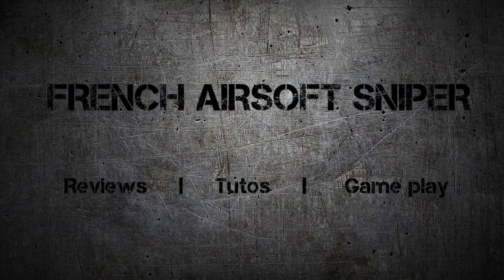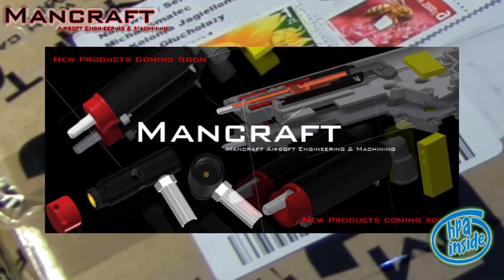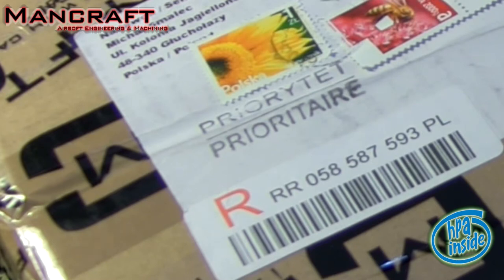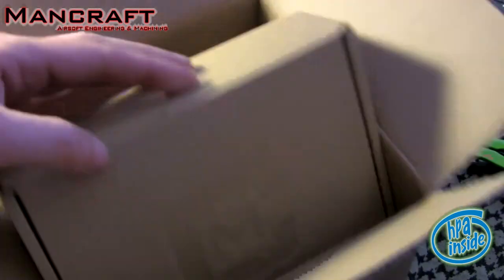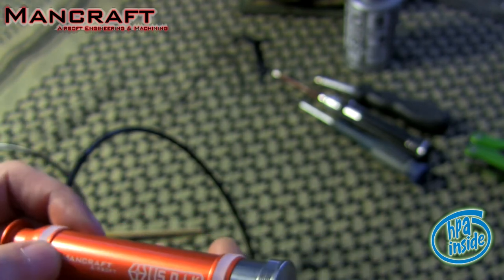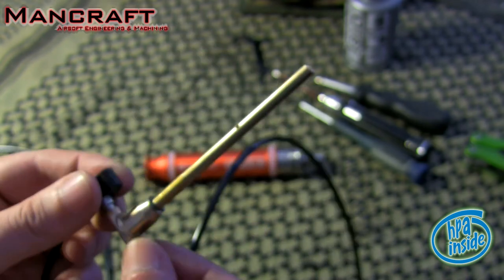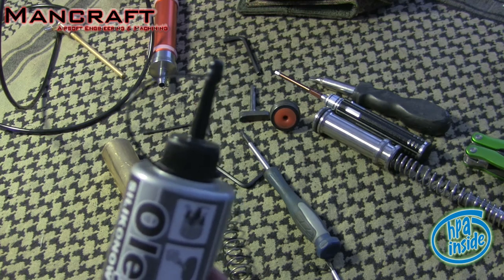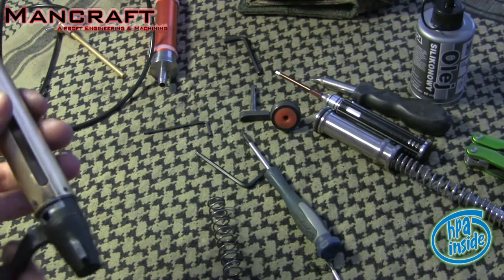- REVIEW HPA MANCRAFT SDIK STRIKER AMOEBA PART 1 -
Première partie de la review du kit HPA MANCRAFT SDIK pour le STRIKER d'AMOEBA.  Cette review (BIG) comporte le Unboxing, l'installation, les tests, les astuces et les conseils.